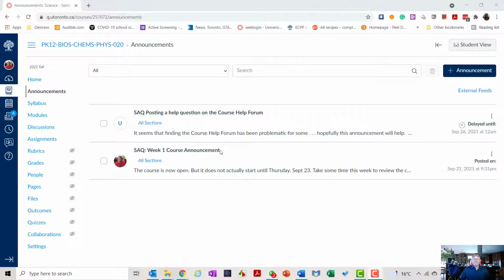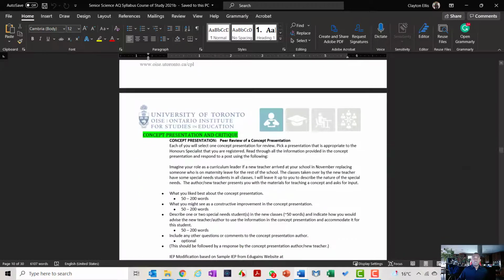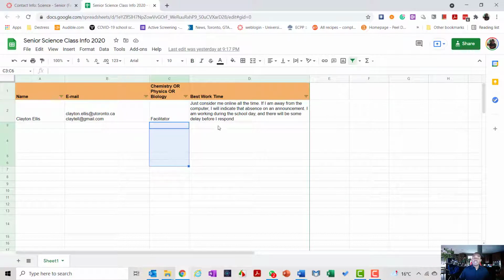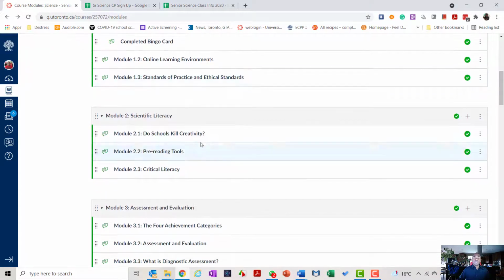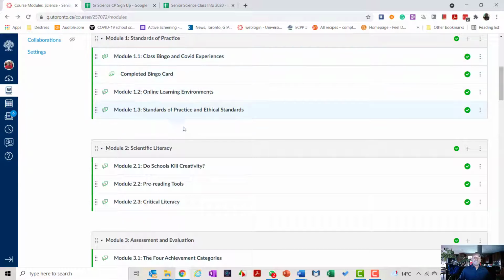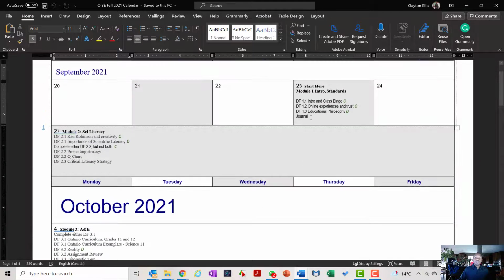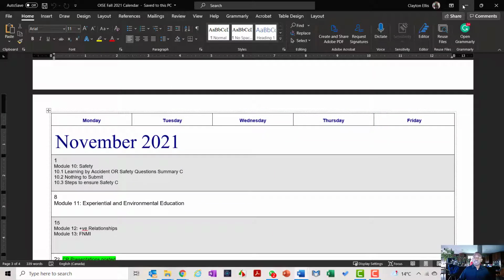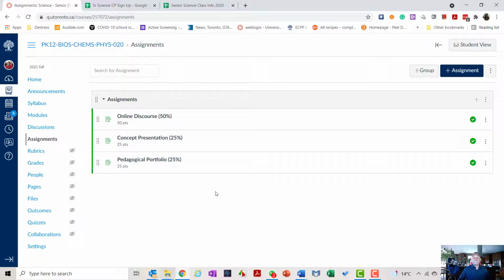OISE SAQ Intro Fall 2021